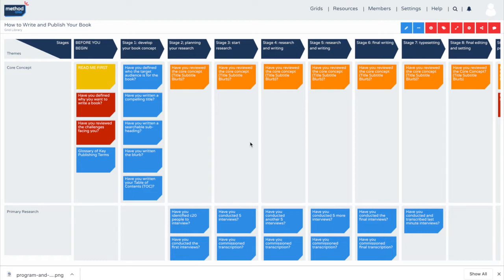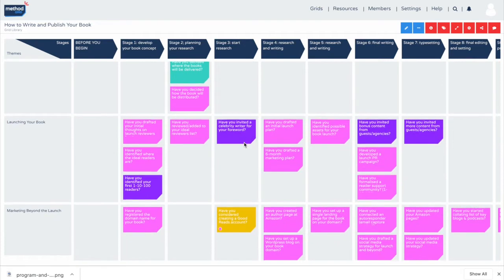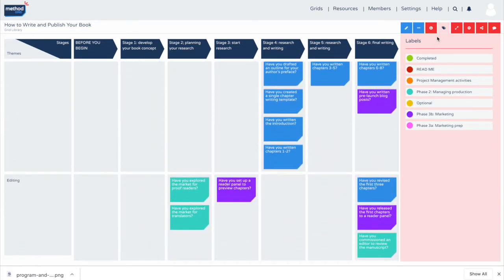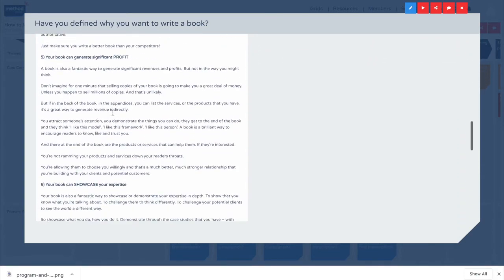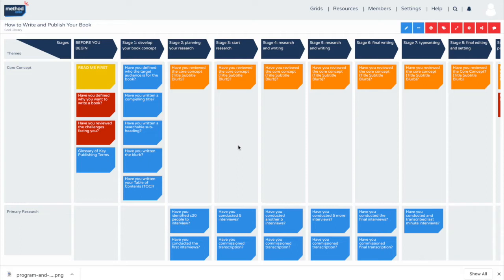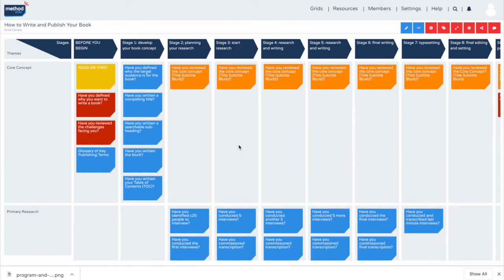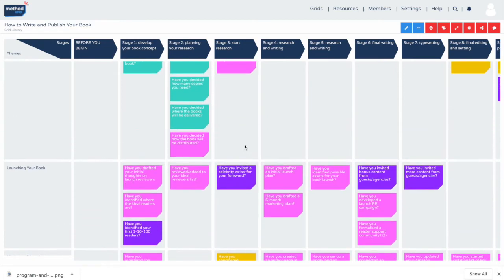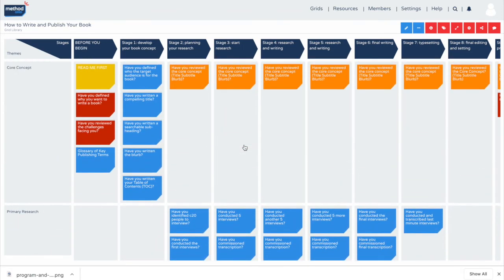Method Grid Art of Gridding with Steven Sonsino